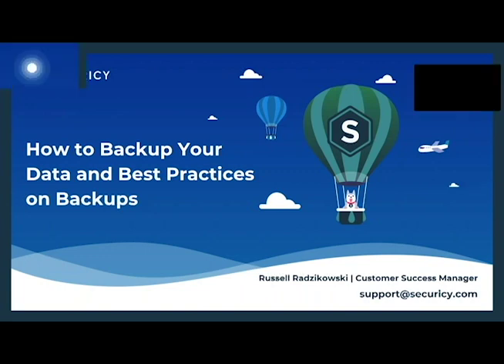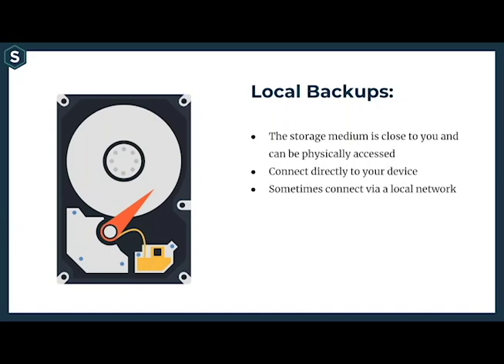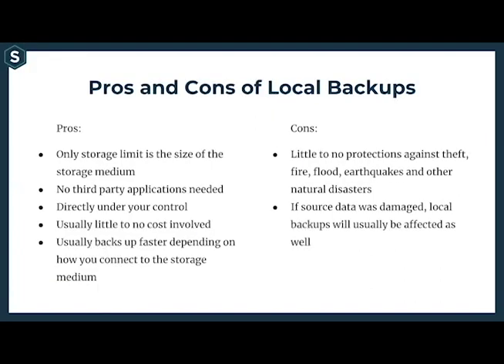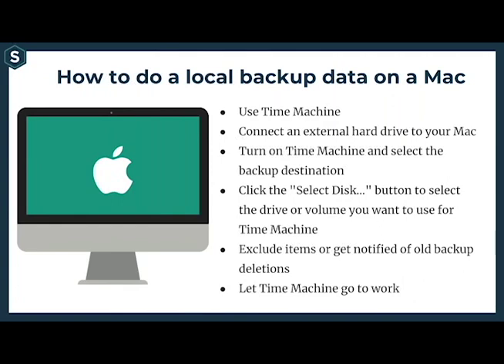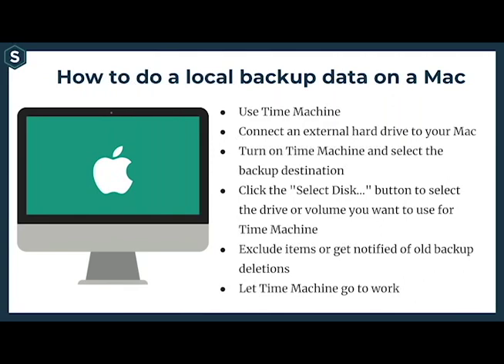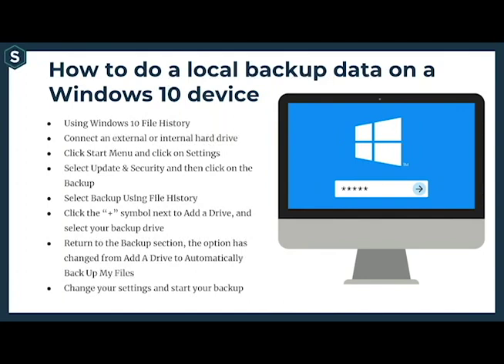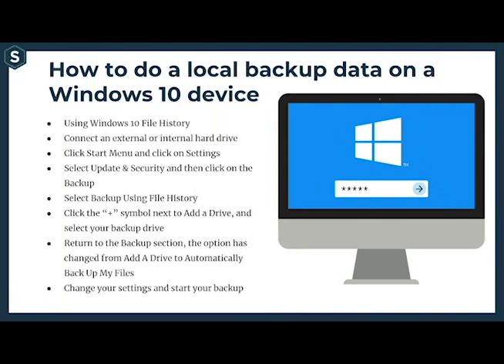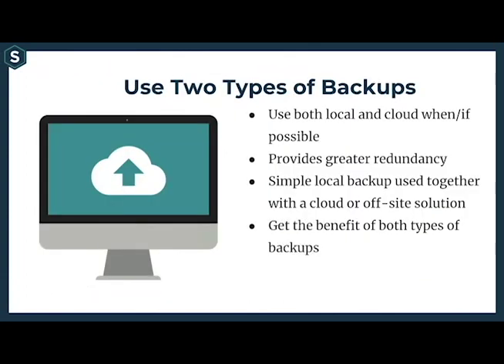How to Backup Your Data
In last weeks webinar we covered Understanding and Best Practices on Preventing Social Engineering

This week we are going to cover How to Backup Your Data and Best Practices on Backups.

Why are backups important? For businesses and companies, everything they know about their customers and clients is recorded, stored, and recalled from computers. Losing data can have a great impact on your company. Part of your security policies must cover backup related policies. Almost every type of security policy, including access controls and physical security, applies directly to data backups. In order to have a successful cybersecurity program your data needs to be backed up. Today we will review how to do a simple local backup and some general best practices.

About Securicy
Securicy is an information security company headquartered in Sydney, Nova Scotia. Securicy helps SaaS businesses selling to enterprise customers implement and maintain information security programs.